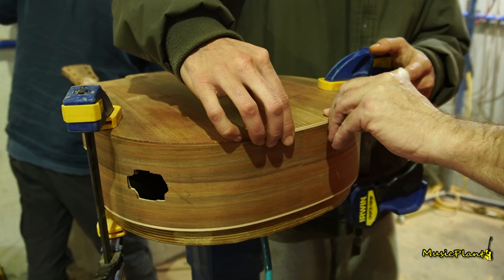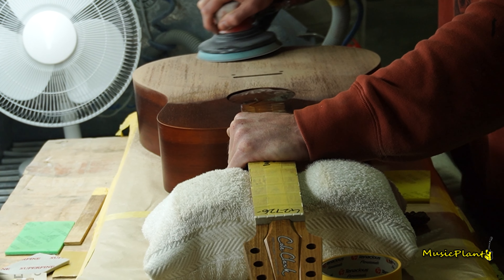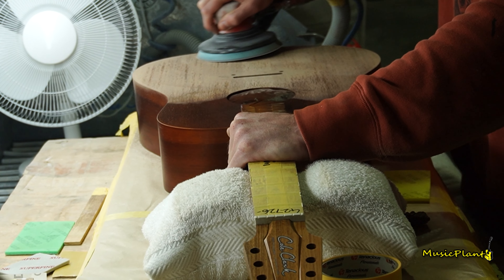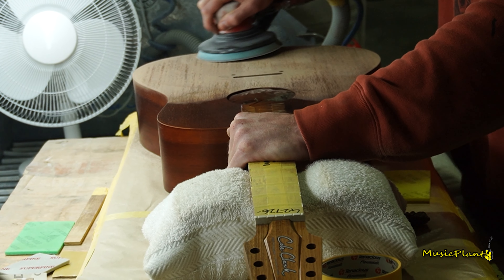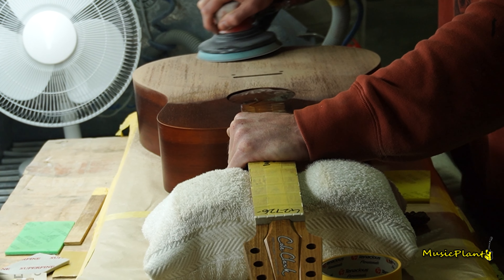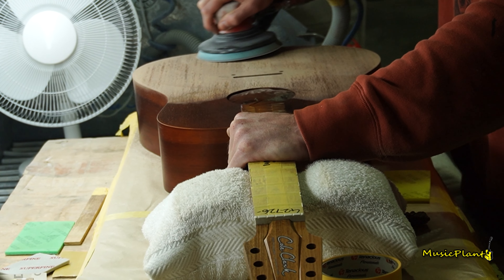พาไปทัวร์โรงงาน Cole Clark | ไปดูวิธีการผลิตและคล็ดลับของCole Clarkกัน PLEK Machine|Wave Machine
มีโอกาศได้ไปดูโรงงาน Cole Clark | ไปดูวิธีการผลิตและคล็ดลับของCole Clarkกัน PLEK Machin|Wave Machine